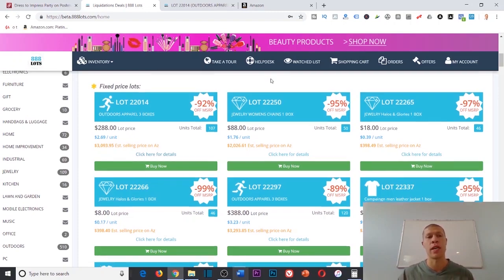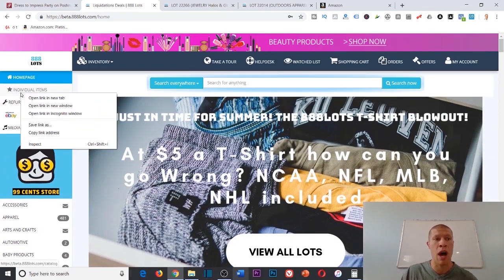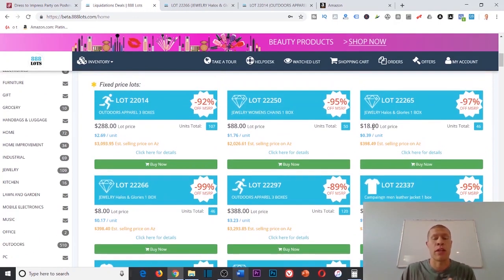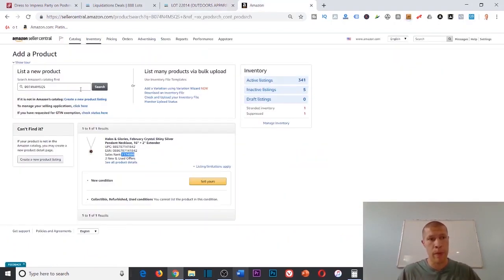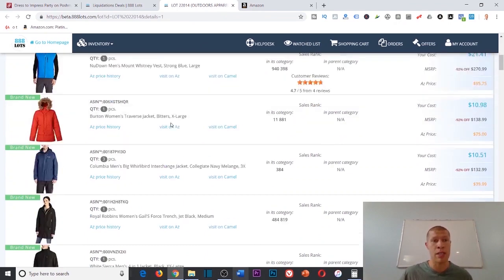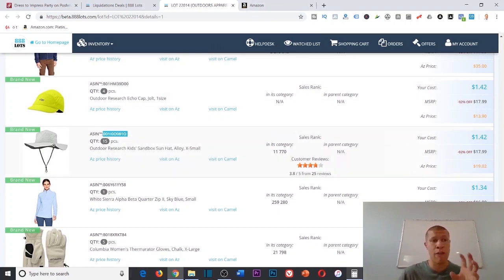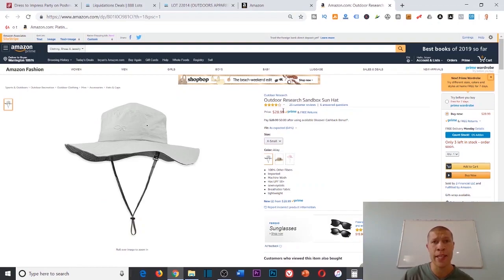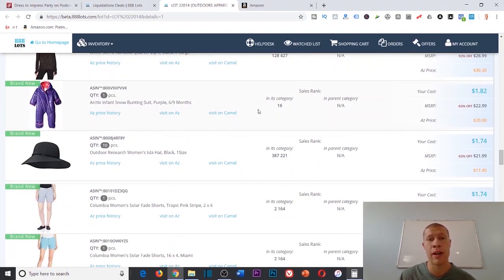Sourcing Through 888 Lots to Find a Profitable Liquidation Pallet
Today I'm going to run you through an example liquidation pallet sourcing tutorial.

I'll show you a pallet that I'm going to buy that is profitable already after just 1 of the items.

That one item has a quantity of 15 & if I sell all 15 of them back on Amazon, I'll make about $300.

That means I'm already profitable off just that 1 SKU because the pallet cost $288 in total & came with a total of 109 units.

That means that I STILL have 92 items left to sell (high quality jackets, coats, & shirts) & I'm already profitable!

This isn't a rare thing at all when you source for online arbitrage with liquidation pallets from liquidation companys/websites like 888 lots.

Quite the opposite actually...you can find a lot of profitable ones.

Unlike coupon arbitrage or cashback arbitrage...or any of the other forms of Arbitrage I show you on this channel though, you do need to do more initial product research on your pallet products AHEAD of time to make sure you're profitable.

This is because you're spending more $$ upfront (not just like $1 for a coupon product).

But with a site like 888lots that super easy because they give you the Amazon listing, the exact ASIN, & all the info you could possibly need to figure out if the product will sell well, for how much, & whether or not that means the entire pallet will be profitable.

So do you product research ahead of time & you can make great money flipping liquidation pallets just like this video will show you.